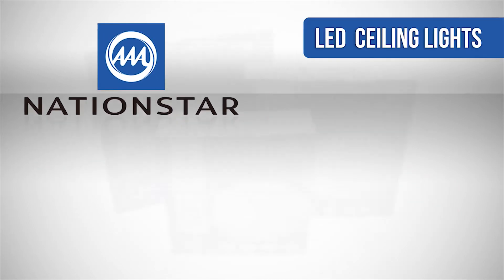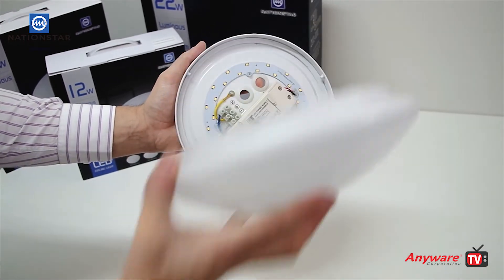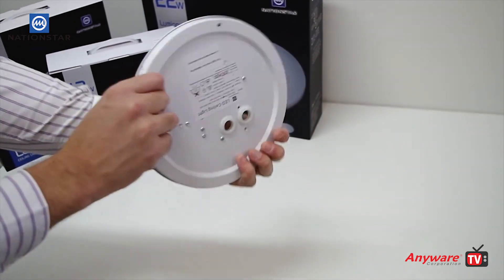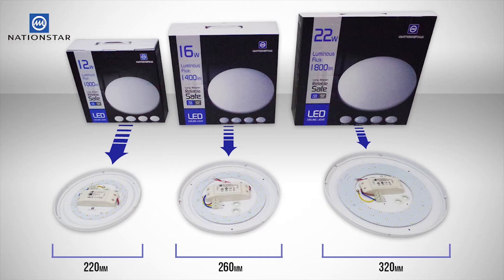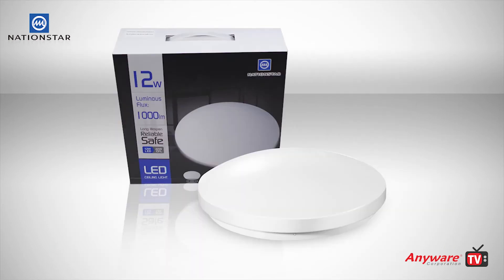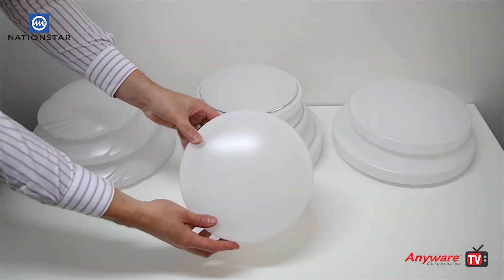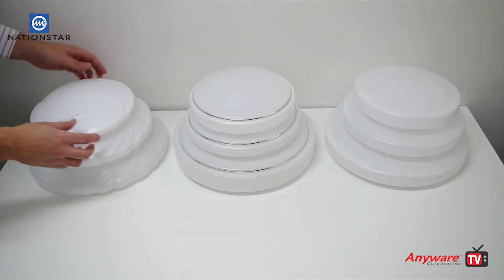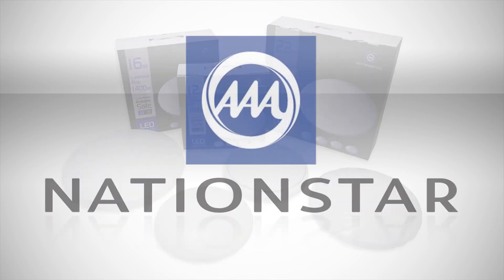Nationstar Ceiling Lights from LEDware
These ceiling lights are ideal for replacing energy sapping CFL lights.

LED ceiling lights provide significant energy savings, longer life, high reliability and sustainability. They are suitable in a wide variety of indoor applications, such as residential or commercial use.

Switch to LED technology now and start saving!